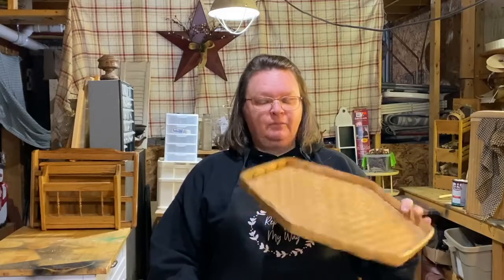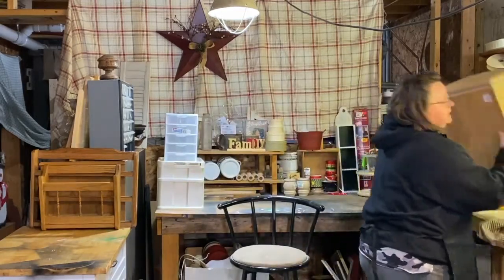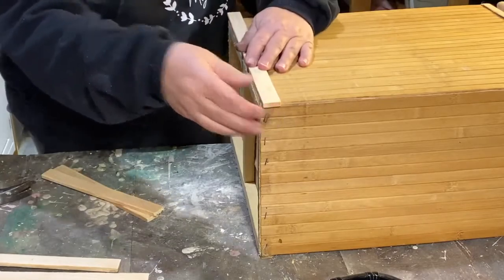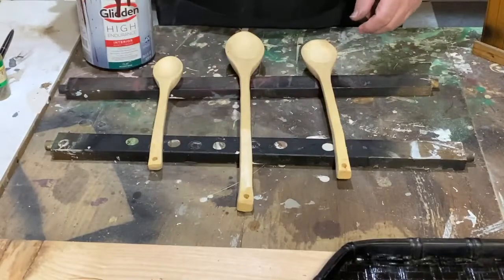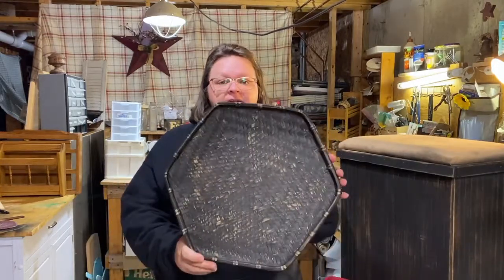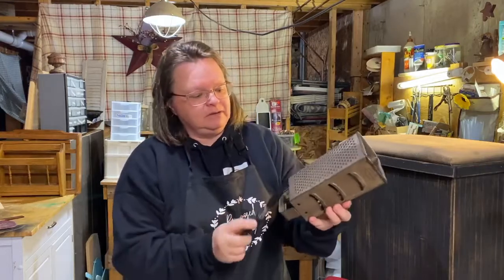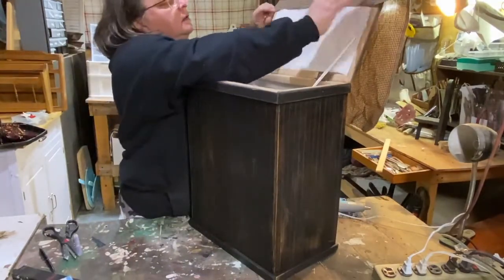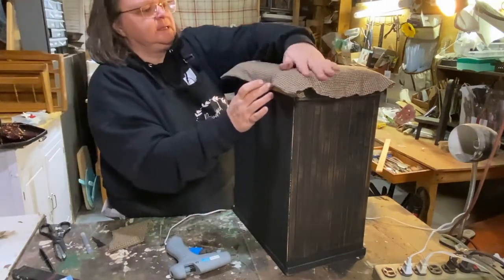DIY Wall Decor || Trash to Treasure Hamper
Taking a basket and grater and putting them together to make some primitive wall decor for my kitchen with a place for a towel and upcycling an old plain hamper into a primitive centerpiece for my bathroom.